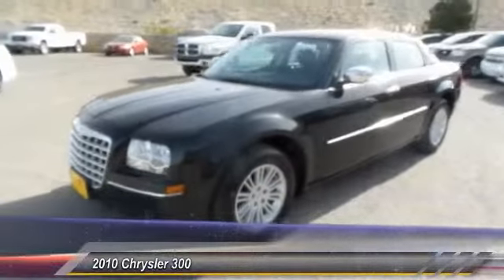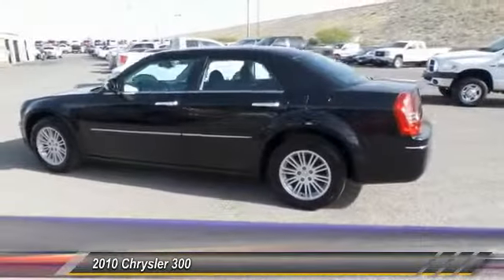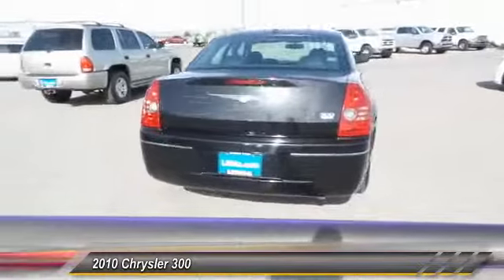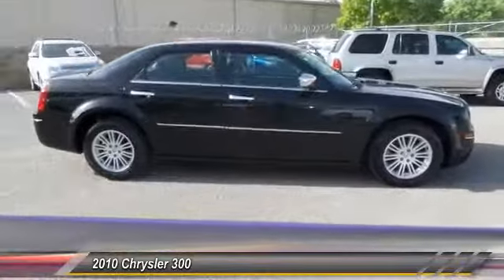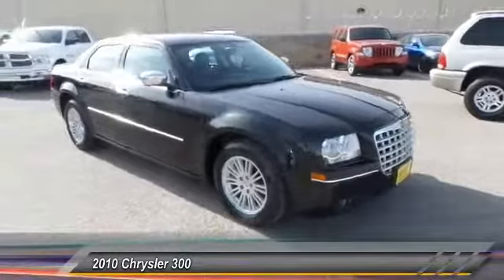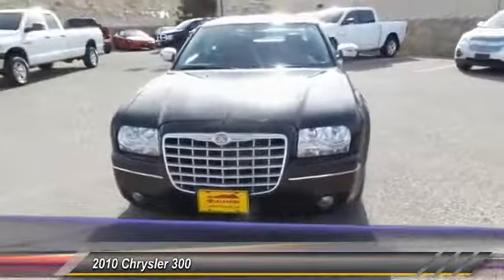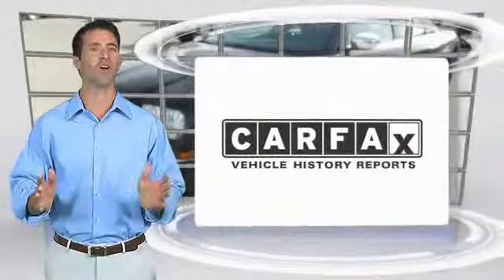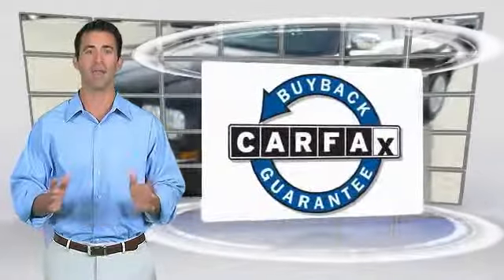AH326261 Las Cruces NM AH326261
2010 Chrysler 300 SEDAN

Lithia Dodge of Las Cruces
860 N Telshor Blvd.

GREAT MILES 57,401! Leather Seats, Rear Air, Satellite Radio, Dual Zone A/C, CD Player, iPod/MP3 Input, 3.5L MPI 24-VALVE HO V6 ENGINE, 4-SPEED AUTOMATIC VLP TRANSMISSION, 26H TOURING CUSTOMER PREFERRED ORDER.. Alloy Wheels SEE MORE! THIS CHRYSLER 300 COMES EQUIPPED WITH PREMIUM FEATURES 26H TOURING CUSTOMER PREFERRED ORDER SELECTION PKG 3.5L HO V6 engine, 4-speed VLP auto trans, 3.5L MPI 24-VALVE HO V6 ENGINE, 4-SPEED AUTOMATIC VLP TRANSMISSION CHRYSLER 300: UNMATCHED RELIABILITY 5 Star Driver Front Crash Rating. 5 Star Driver Side Crash Rating. KEY FEATURES ON THIS 300 INCLUDE Leather Seats, Rear Air, Satellite Radio, iPod/MP3 Input, CD Player, Aluminum Wheels, Dual Zone A/C MP3 Player, Remote Trunk Release, Keyless Entry, Child Safety Locks, Electronic Stability Control. CHRYSLER 300: BEST IN CLASS Shoppers who desire a comfortable, distinctly American sedan would do very well to put the 300 on their list. -- Consumer Guide. WHO WE ARE Lithia Dodge of Las Cruces sells new and used cars, trucks & SUVs in Las Cruces, NM and features a wide selection of new and used cars, trucks and SUVs. Lithia Dodge of Las Cruces also has certified pre-owned cars, trucks and SUVs, vehicles that meet Dodge's demanding standards for quality and pass a meticulous certification process. Pricing analysis performed on 3/11/2015. Please confirm the accuracy of the included equipment by calling us prior to purchase.